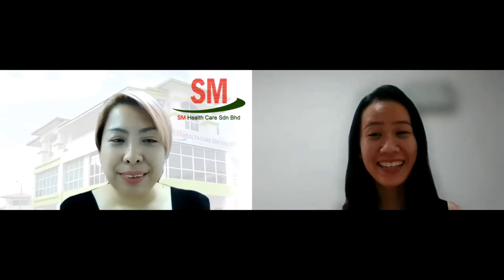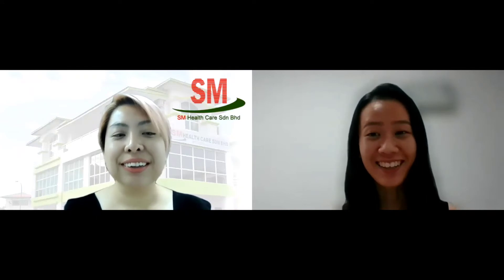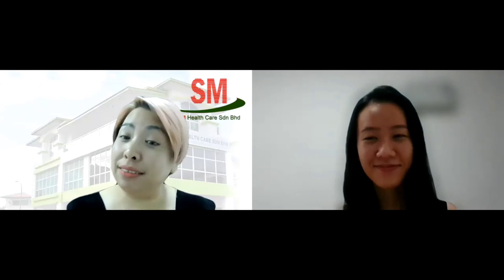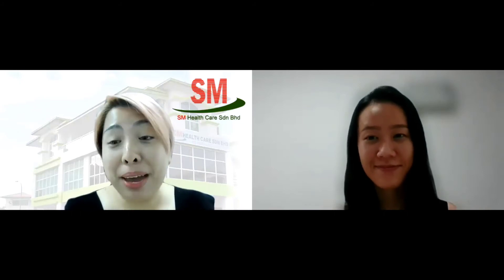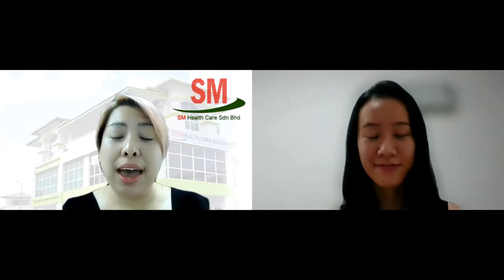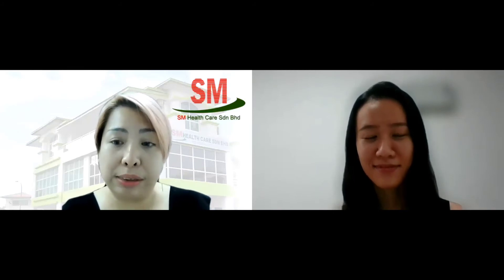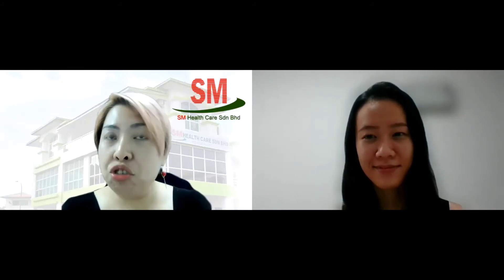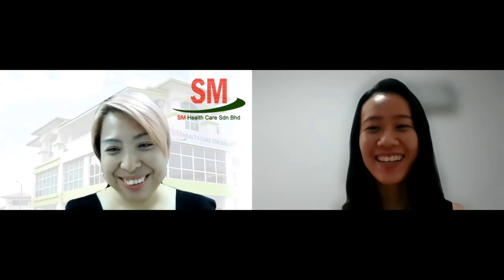Things You Should Know About Infection Prevention: Hand Sanitizers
As we battle the Covid-19 pandemic, here are some things you need to know about infection prevention.

Find out about how hand sanitizers kill germs and learn the correct way to handrub when you're using a hand sanitizer (because it actually makes a difference)!